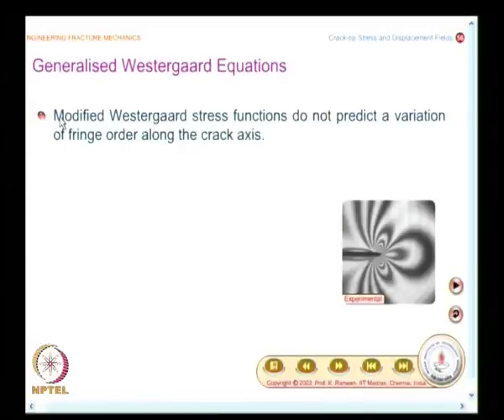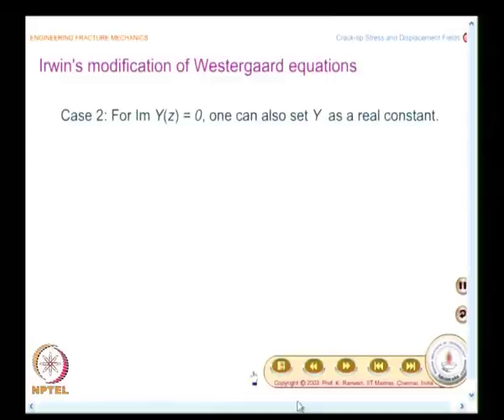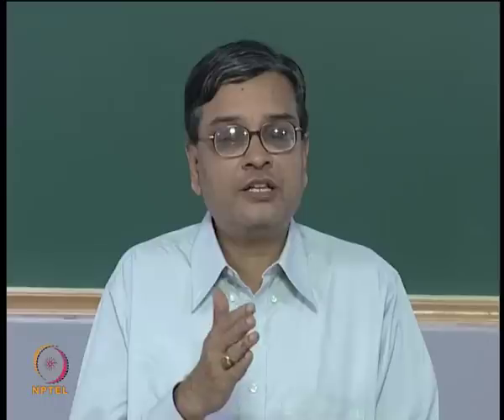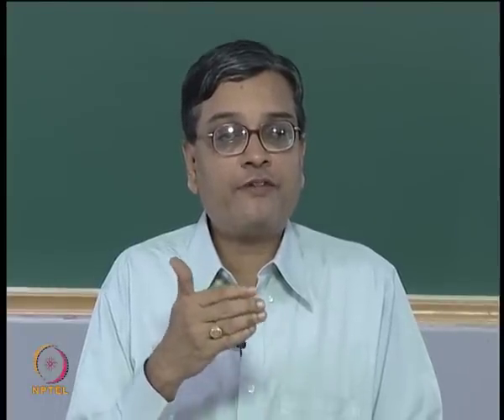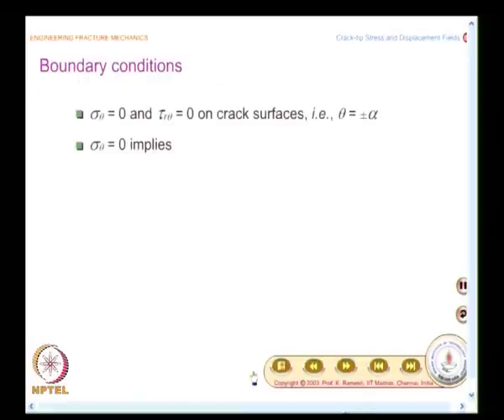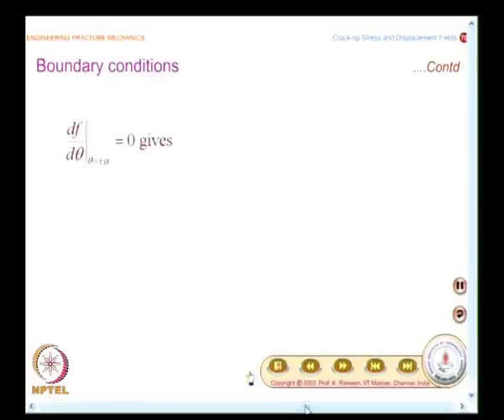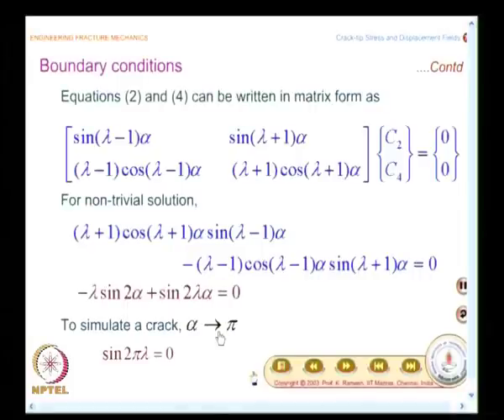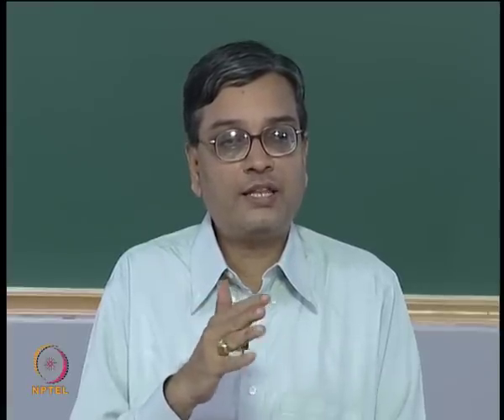Mod-04 Lec-21 William's Eigen Function Approach